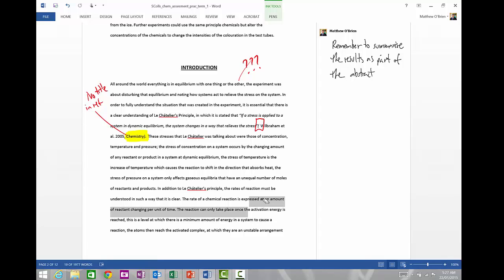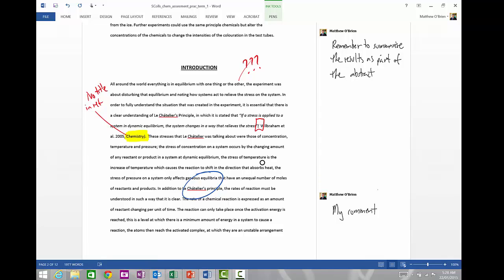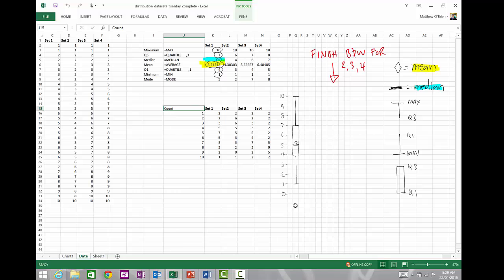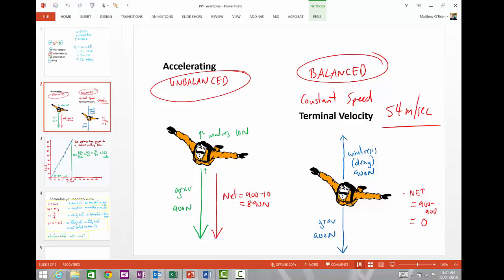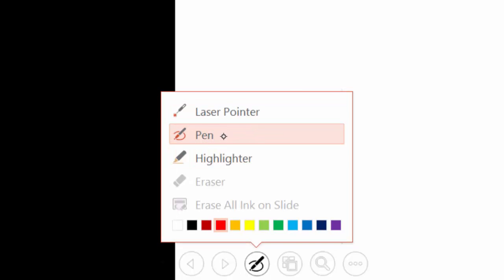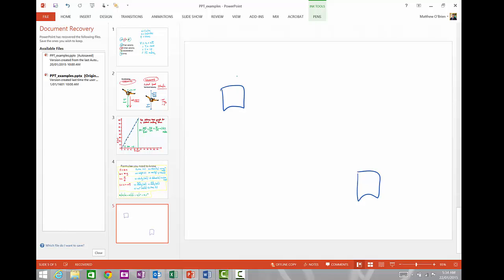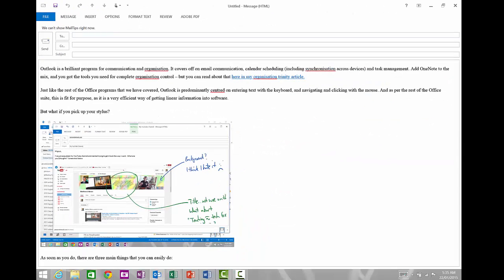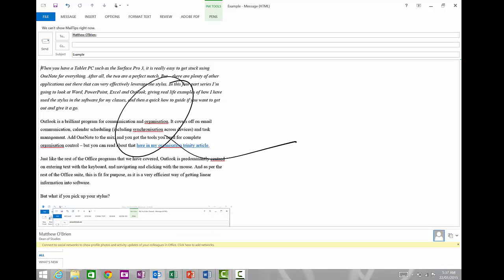Using a Stylus in Microsoft Office - examples and how to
We all know OneNote is great with a stylus, but in this video I give examples and show how to use annotations within other Office products - Word, Excel, PowerPoint and OneNote.